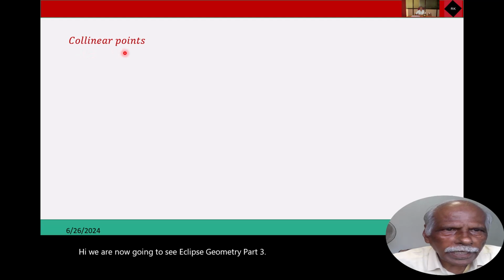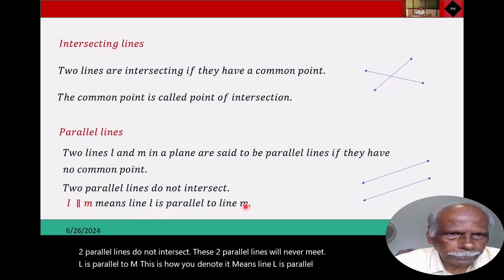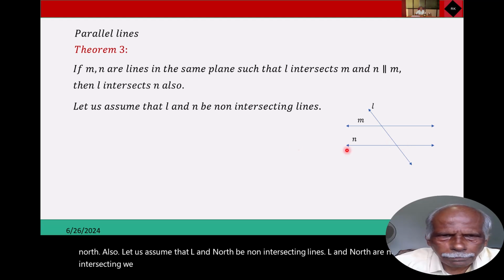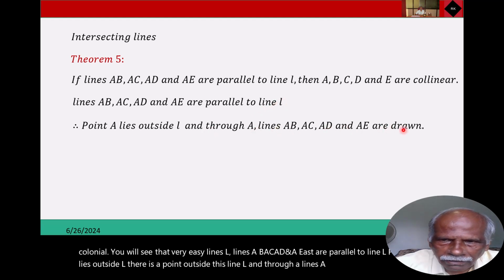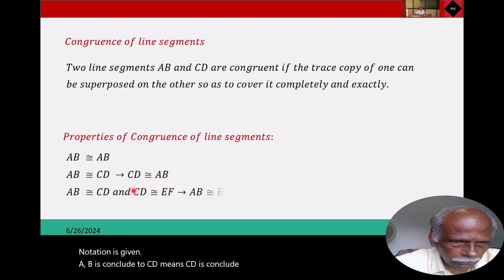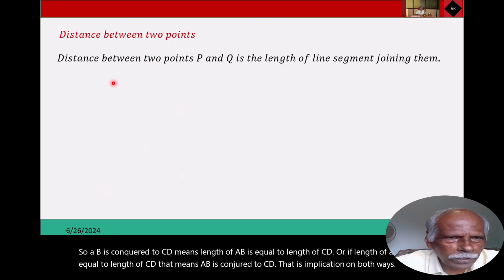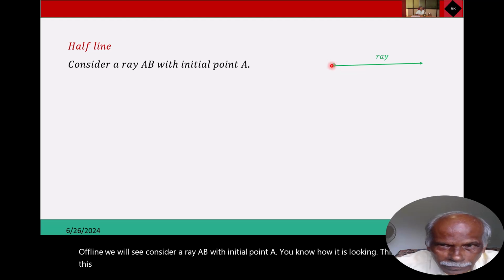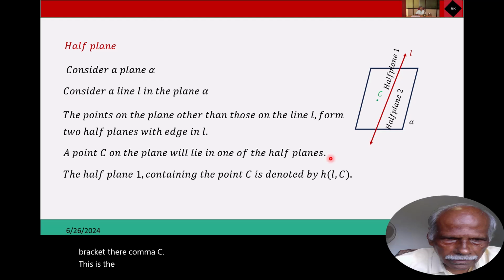Euclid's Geometry Part 3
IX standard students will find this video useful for mathematics preparation